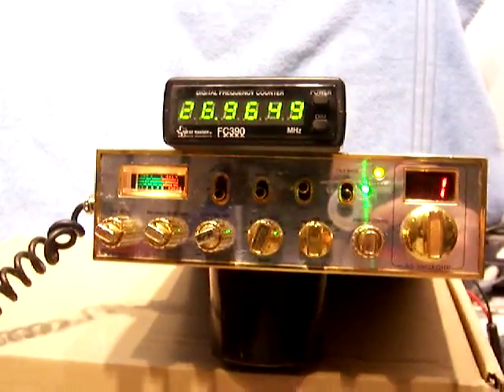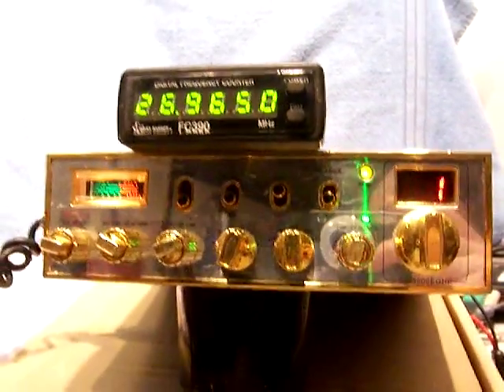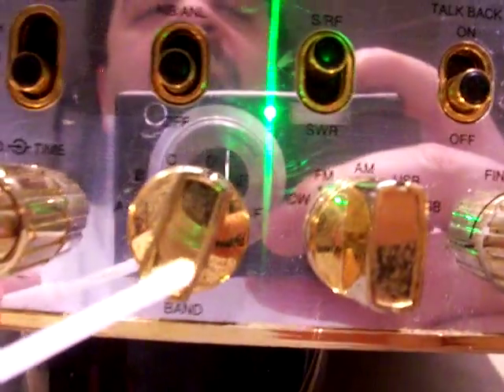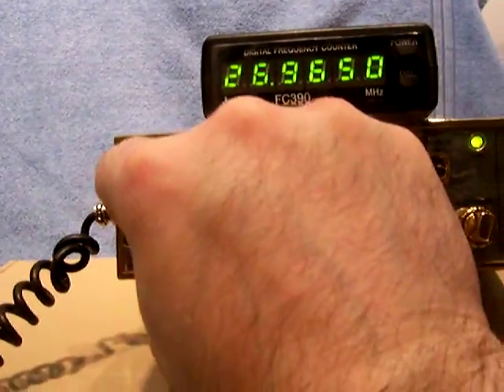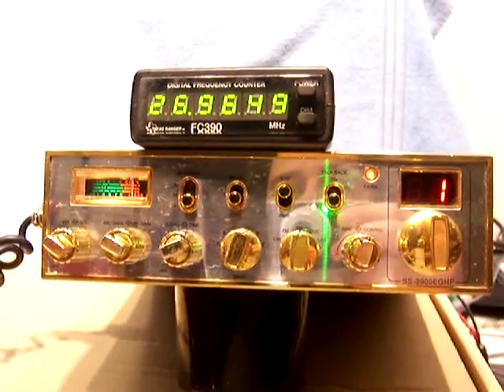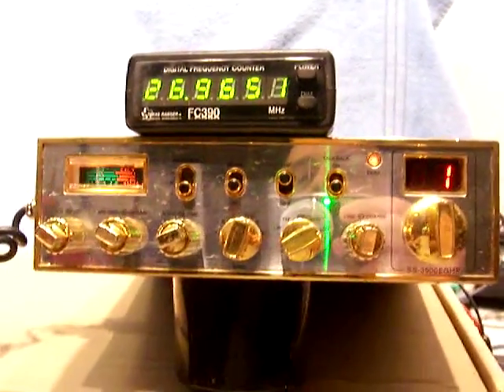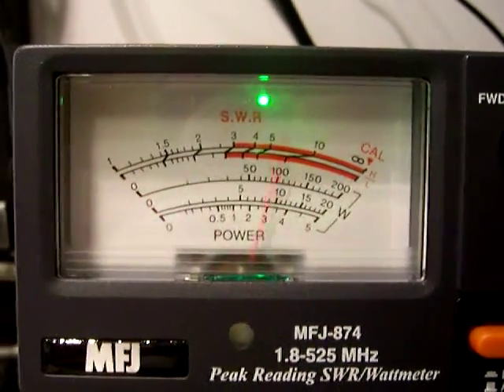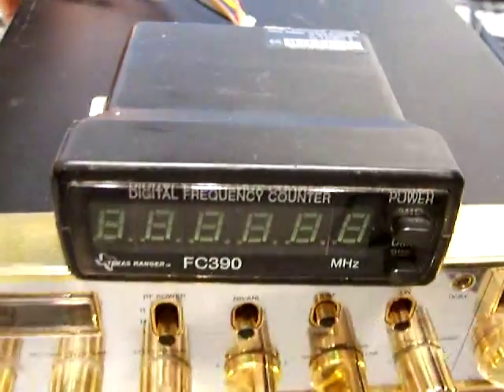American Spirit SS-3900EGHP.MOV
American Spirit SS-3900EGHP, 11 meter, CB, export, 2 way radio, Ranger Communications, Texas Ranger FC390 CB Frequency Counter